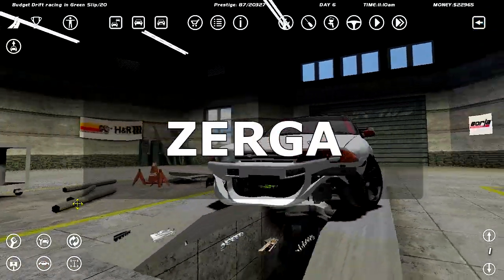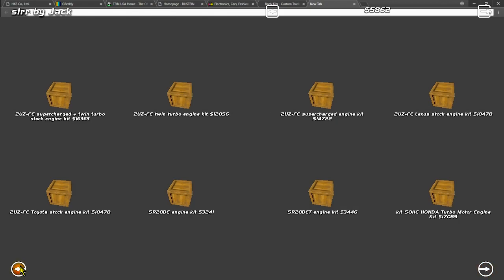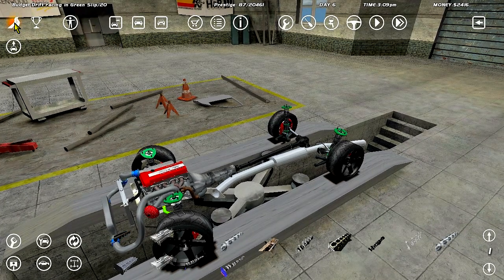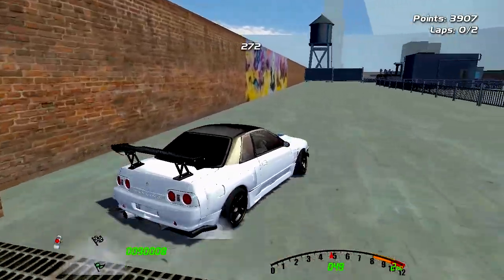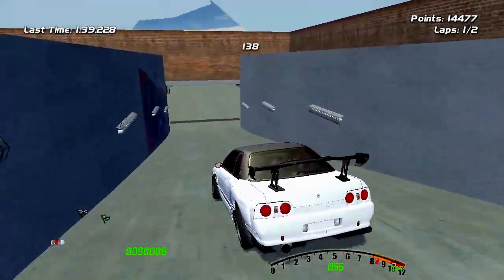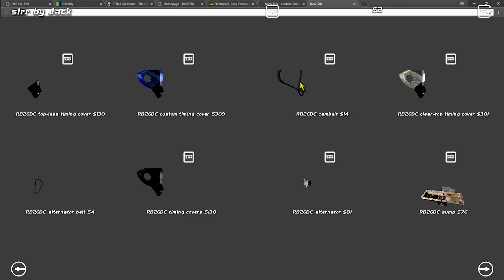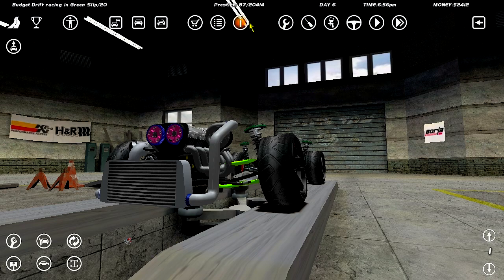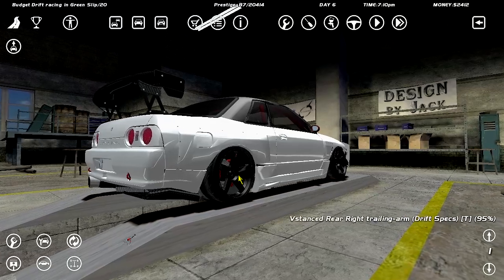SR20DET R32 SKYLINE? - Drifting on a Budget - SLRR - EP12 S2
►The R32 (Nissan Skyline) has become one of the best drift cars i've ever made, but the power plant is it's biggest weak point right now.

►STEAM GROUP IS LIVE, JOIN UP!